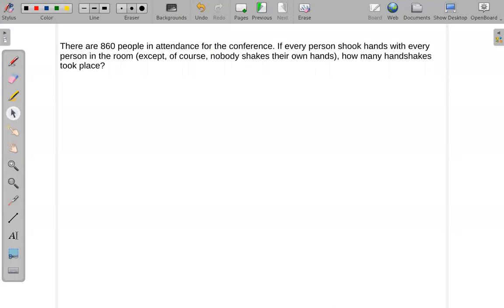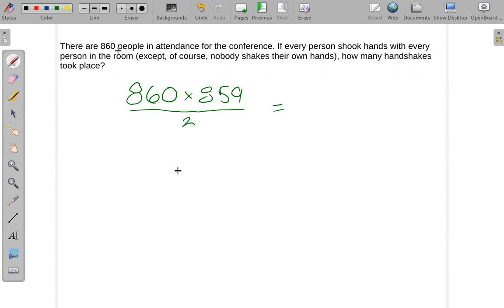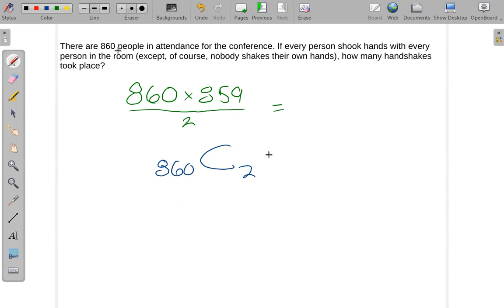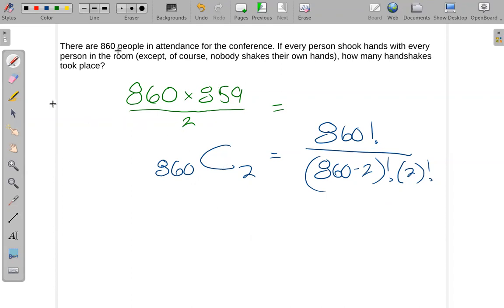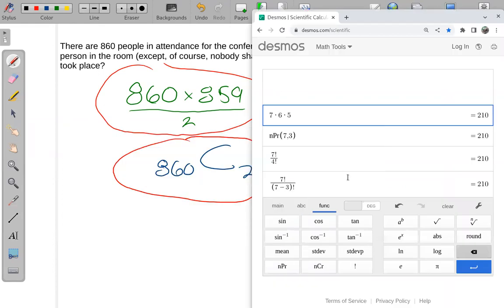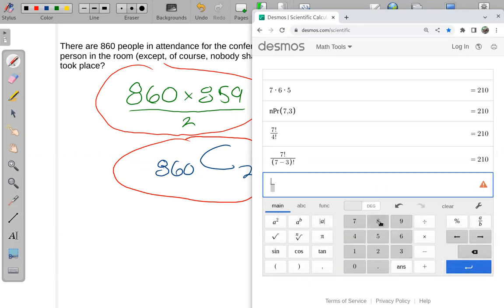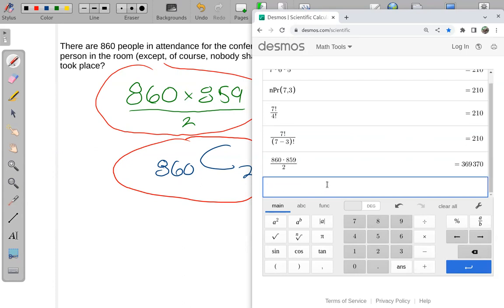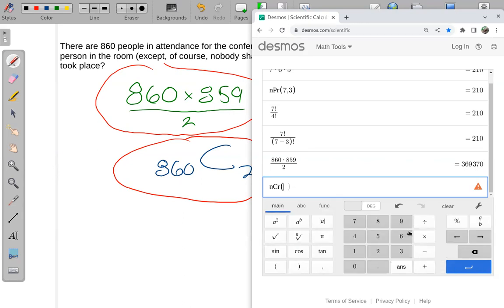MTH212 Counting Hand Shakes Combinations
Math for Elementary School Teachers 2
Counting handshakes in a group.
Be careful not to double count.